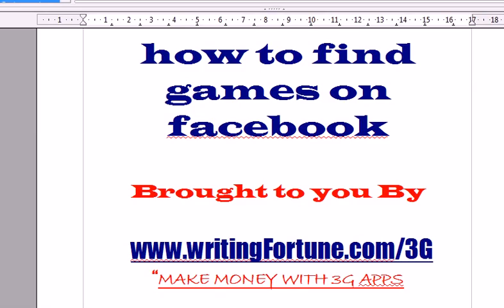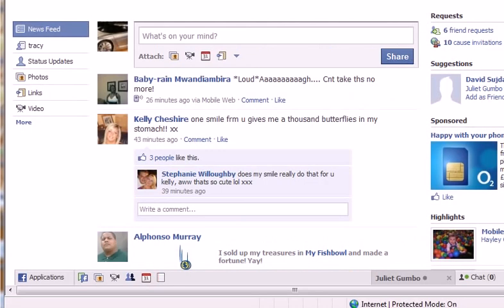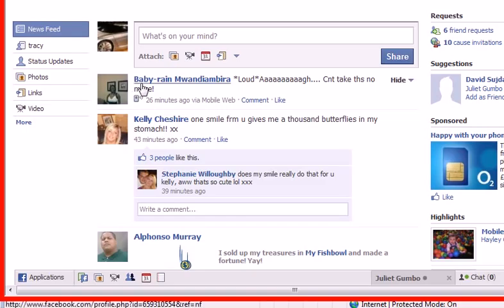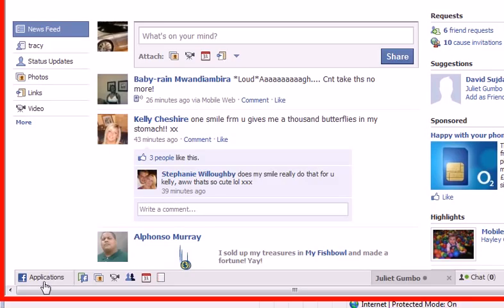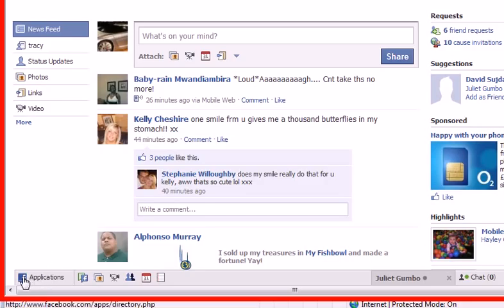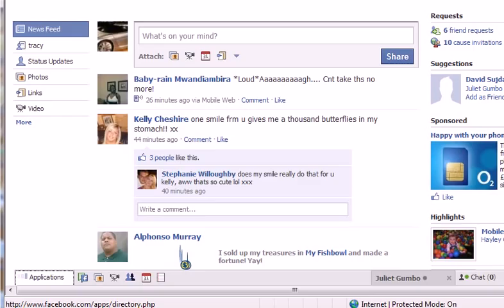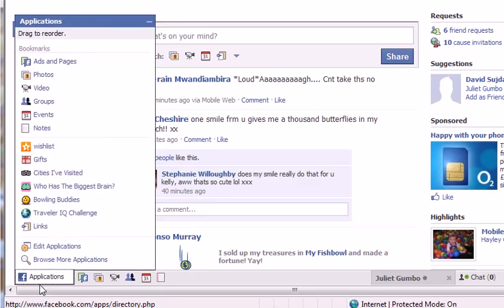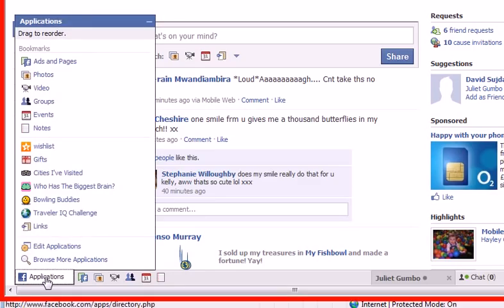videos is brought to you by how to find games on facebook